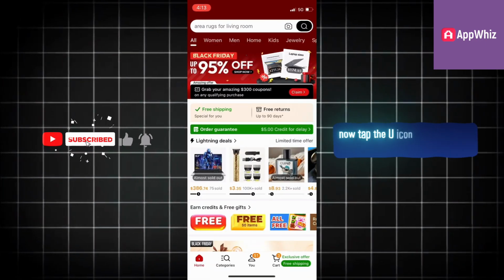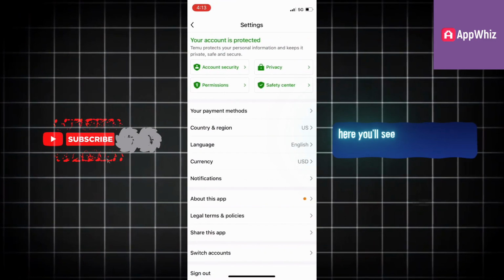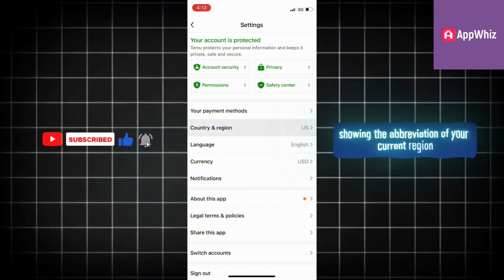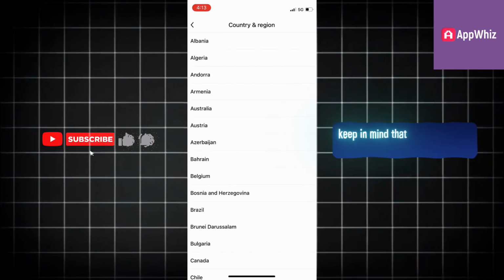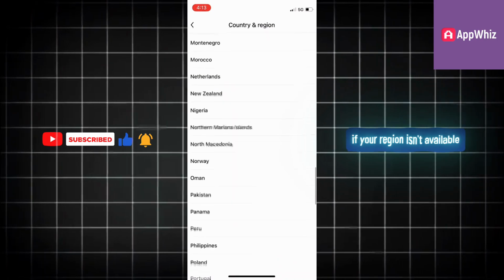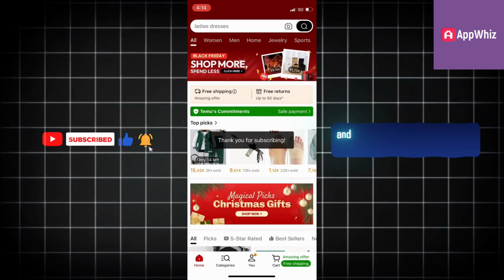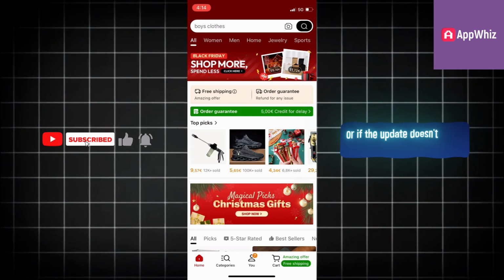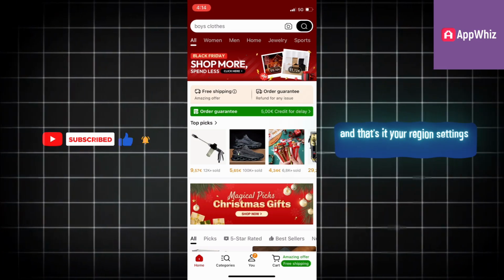How to Change Country/Region on Temu | Quick and Easy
Want to shop on Temu from a different location? 🌍 In this quick and easy tutorial, I’ll show you step by step how to change your country or region in the Temu app. Whether you’ve moved to a new place or just want to browse deals in another region, this guide will help you update your settings in minutes.

👉 Watch till the end for all the steps!